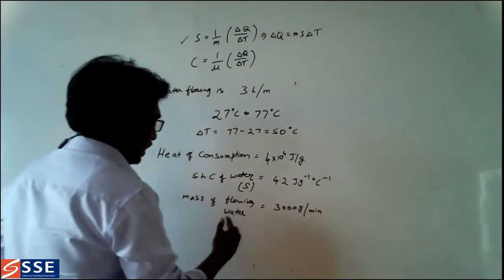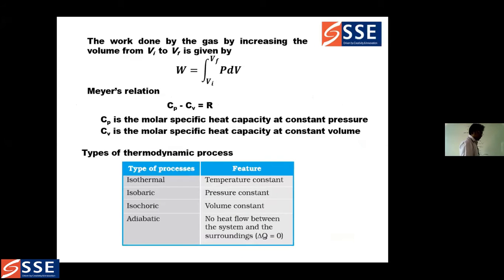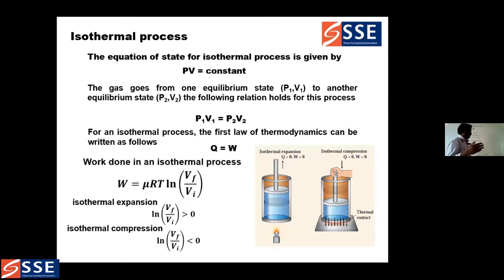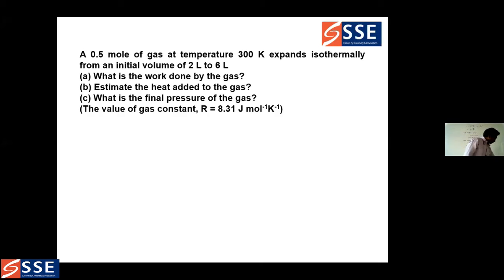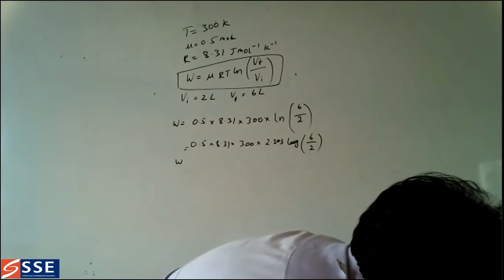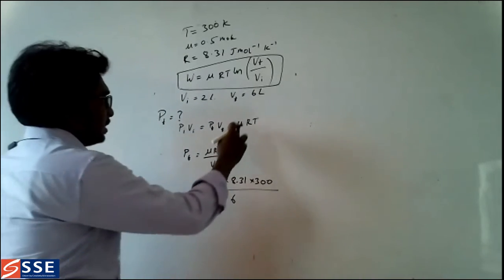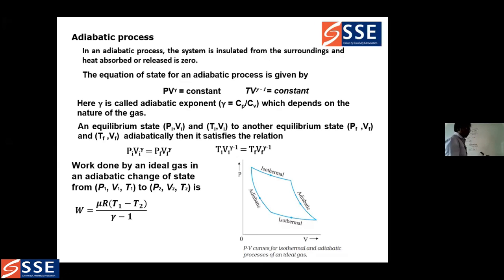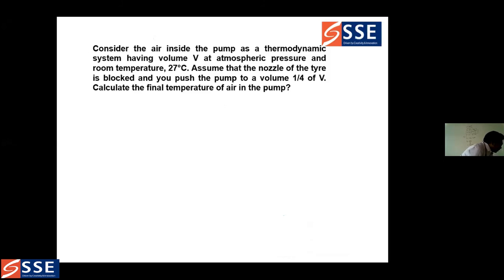| Sanskrithi School Of Engineering | EAMCET (DAY 7) PHYSICS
EAMCET (DAY 7) PHYSICS